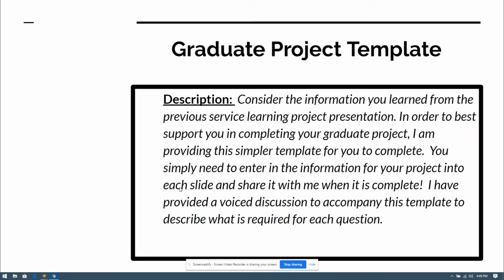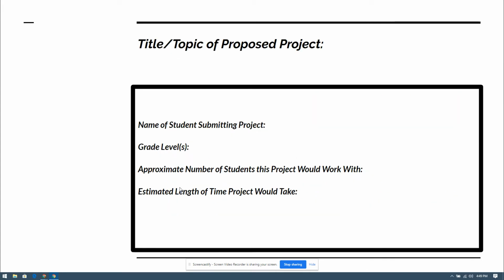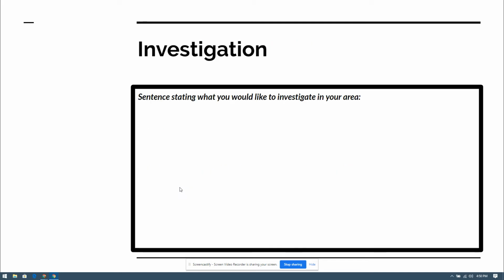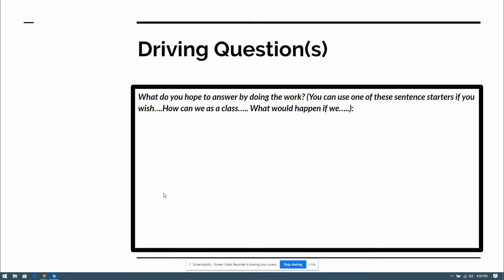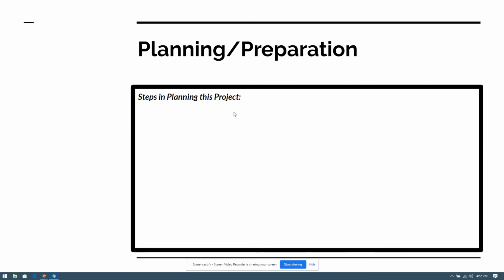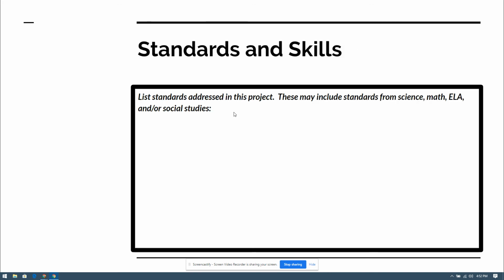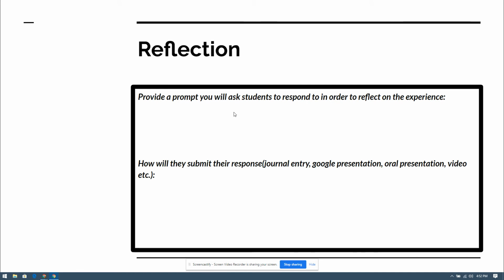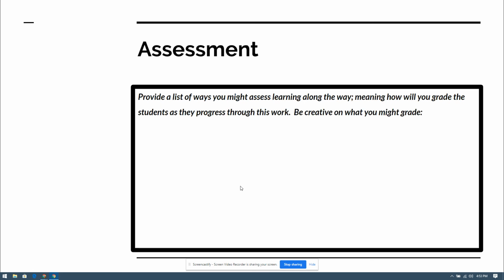Sess 4: Grad and Snr Permission Video 7